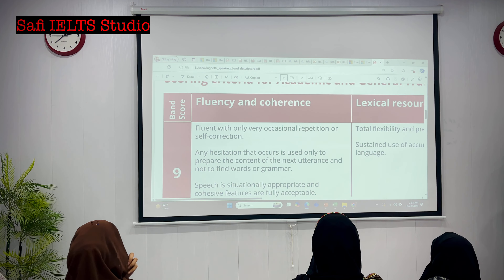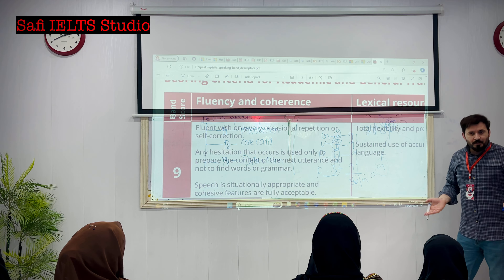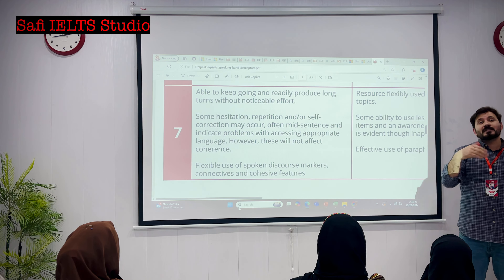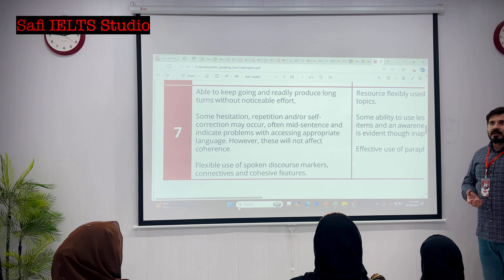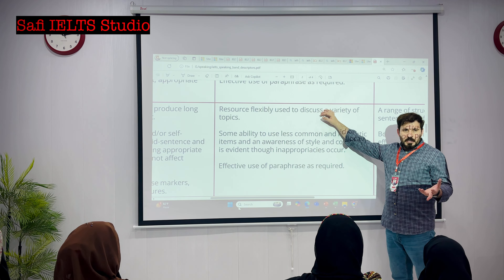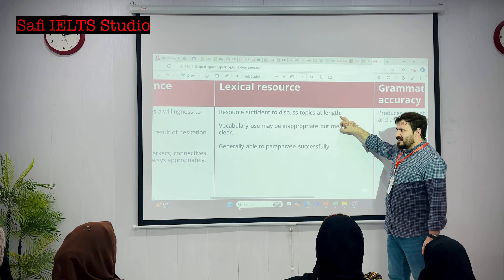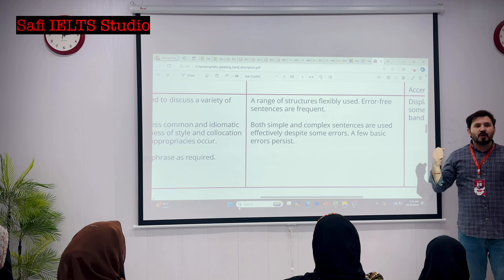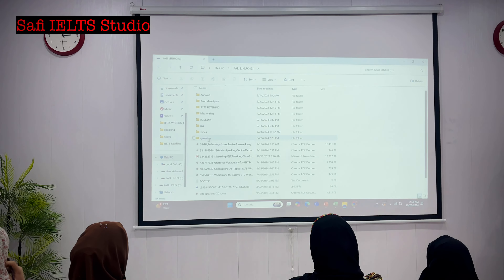IELTS Speaking Tips & Tricks by Sir Farid Safi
About Safi IELTS Studio*

At Safi IELTS Studio, we are committed to providing top-notch IELTS coaching and English language training to individuals seeking to enhance their language skills and achieve their academic and professional goals.

*Our Mission*

To deliver exceptional IELTS preparation and language training services, empowering students to succeed in their endeavors.

*Our Vision*

To become the leading IELTS coaching institution, renowned for excellence, innovation, and student success.

- Expert Trainers: Highly qualified and experienced instructors
- Personalized Attention: Small batch sizes for focused learning
- Proven Results: Consistent high scores and success stories
- Comprehensive Materials: Latest study resources and practice tests
- Supportive Environment: Encouraging and motivating atmosphere

*Our Services*

- IELTS Coaching (General/Academic)
- English Language Training
- IELTS Practice Tests
- Personalized Feedback
- Study Materials and Resources